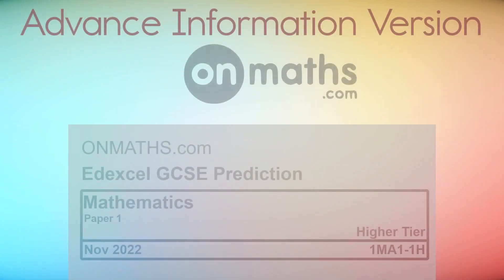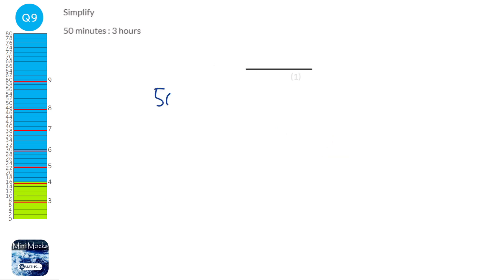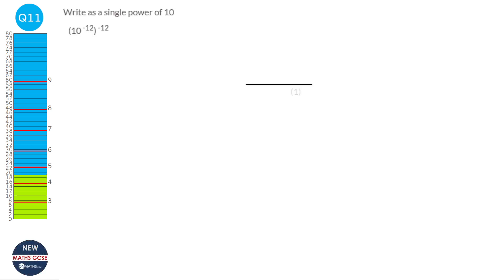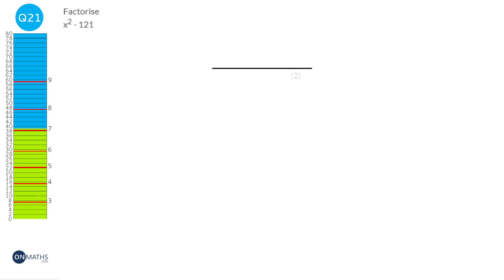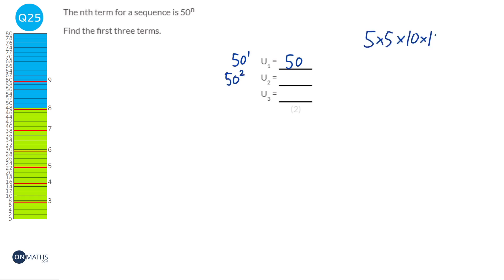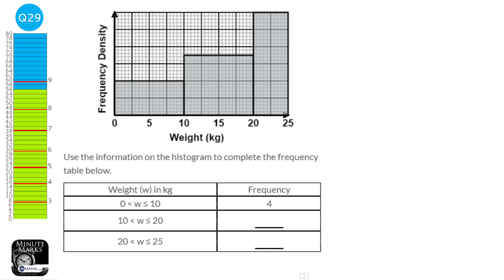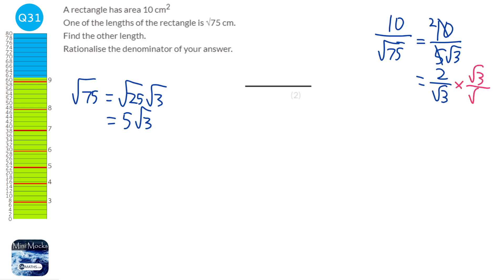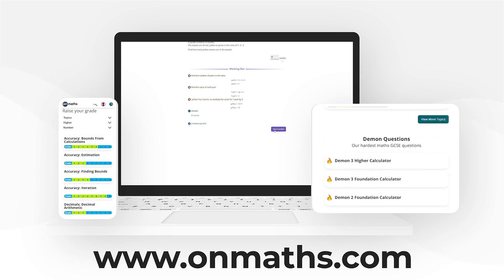November 2022 RESIT Predicted Maths GCSE Paper 1 Edexcel (Higher) Exam 1MA1-1H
This is the OnMaths.com predicted paper using the advance information for Nov 2022 Edexcel Maths GCSE Higher Paper 1.

The topics within it come from the topics that come up the most on Edexcel papers. This doesn't mean the paper will be identical to this one, but this paper will contain the questions most likely to come up.

00:00 Introduction
00:24 Q1 Ratios: Find 2-Part Ratio From Fraction
01:22 Q2 Angles: Find Angle In Triangle Using Algebra
02:22 Q3 Decimals: Multiply Decimal and Integer
04:02 Q4 Circles: Circumference From Radius (In Terms Of Pi)
04:38 Q5 Probability: Expected Amount From Calculated Probabilities (Spinner)
05:55 Q6 Transformations: Describe Reflection
07:11 Q7 Fractions: Add Mixed Fractions From Worded Question
09:18 Q8 Expand/Factorise Linear: Factorise Linear Expression with Number and Multiple Letters
10:41 Q9 Ratios: Simplify Different Units (Time)
11:29 Q10 Transformations: Draw Translation
12:35 Q11 Number Indices: Indices in Brackets With Negatives
12:54 Q12 Proportion: Inverse Proportion - Worded Question (Integer Answer)
14:14 Q13 Factors and Primes: Find LCM
14:48 Q14 Fractions: Area of Rectangle Involving Mixed Numbers
15:58 Q15 Factors and Primes: Find HCF From Product Of Primes
17:50 Q16 Factors and Primes: Product of Prime Factors (Index Form)
19:15 Q17 Compound Measures: Finding Pressure
20:06 Q18 Handling Data: Sampling Issues
21:13 Q19 Number Indices: Indices in Fractions And Brackets
22:13 Q20 Probability: Find Probability (A and A) From Independent Without Tree Diagram
24:35 Q21 Quadratics: Factorise x^2 - c (Difference of Two Squares)
25:40 Q22 Proportion: Inverse Proportion - Use Equation to find x
27:14 Q23 Trigonometry: Find exact value of written trigonometric ratio
28:53 Q24 Simultaneous Equations: Find Apple And Pear Price
32:43 Q25 Sequences: Find Terms in Exponential
33:23 Q26 Circle Theorems: Find Angle Using Circle Theorem With Only Expressions
35:58 Q27 Surds: Simplify Simple
37:19 Q28 Number Indices: Fraction on a Fraction
38:24 Q29 Histograms: Complete Table From Histogram (No FD Labels)
39:32 Q30 Further Trigonometry: Draw Trigonometric Graph
40:24 Q31 Surds: Find Rectangle Length Given Area And Surd Length
41:21 Q32 Algebraic Fractions: Simplifying Quadratic With Diff Of 2 Squares
42:44 Q33 Proportion: Inverse Proportion - Derive Equation With x^3
44:32 Q34 Circle Theorems: Multiple Circle Theorems With Two Tangents
48:54 Q35 Non-Linear Graphs: Find Cubic Equation From Sketch (3 Solutions)
50:58 Q36 Surds: Expand Squared Bracket
52:12 Q37 Algebraic Fractions: Add Algebraic Fractions By Factorising Demoninator
54:01 Outro